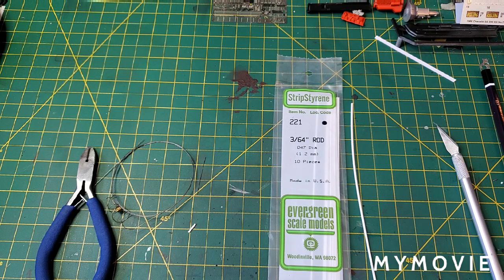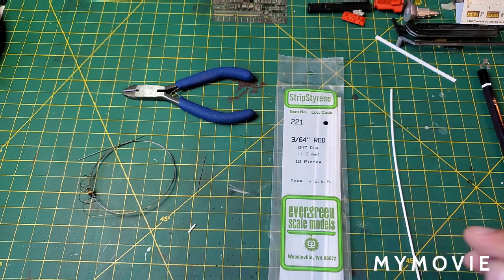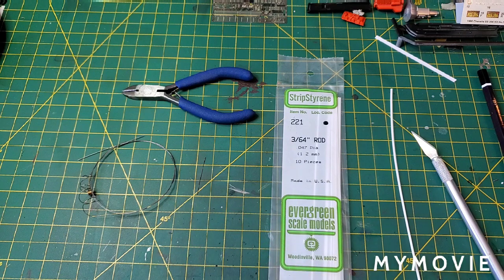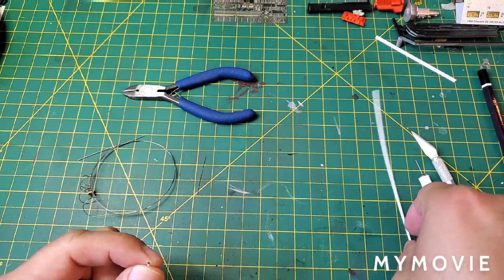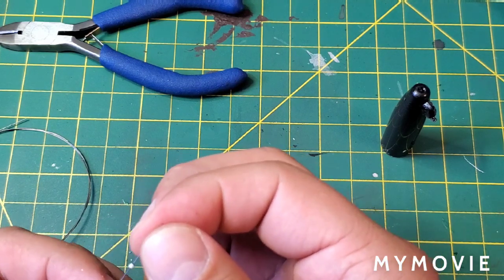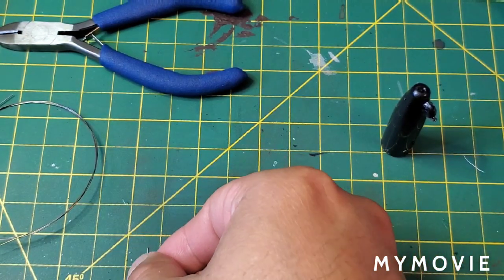How to: quick and easy antenna for a scale model car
cardz_scale_dreams

Muscle cars, pro street, weathered builds, drag cars, pro Touring, resto mods, pickups and much more.